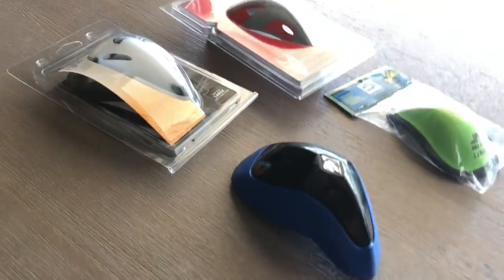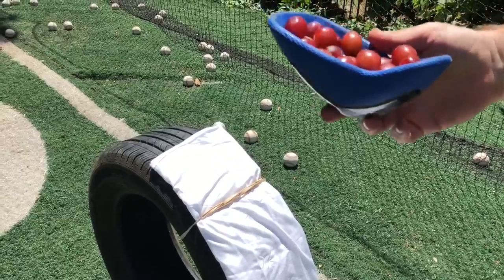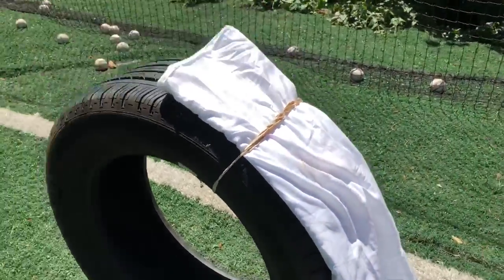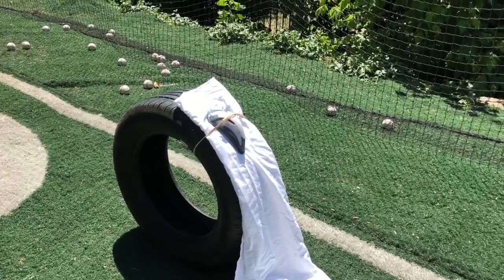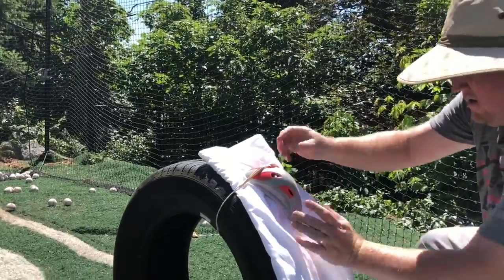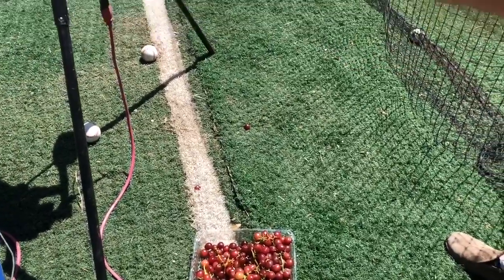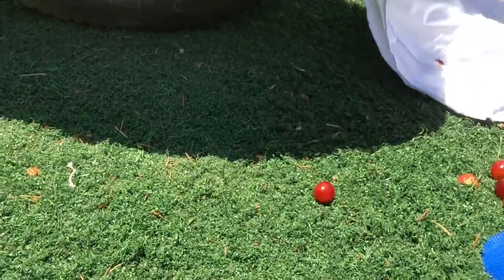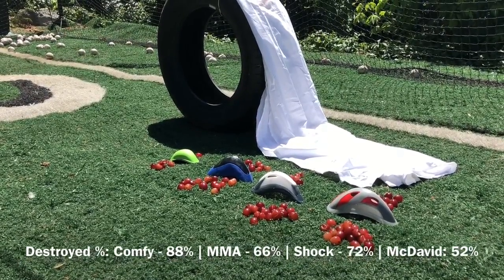Cup Check: The Best Athletic Cups at Grape Protection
We tested athletic cups by filling them unbroken grapes and then shooting a fastball at their center. Then, we measured how many grapes the cup kept safe.

Products in the Video:

McDavid Cup (winner)
MMA Diamond Cup (2nd)
Shock Doctor
Comfy Cup